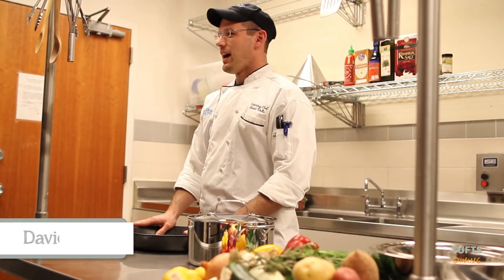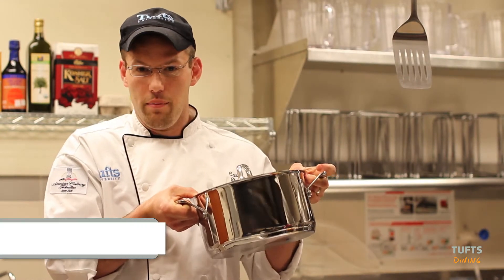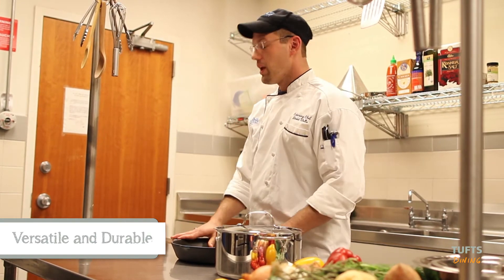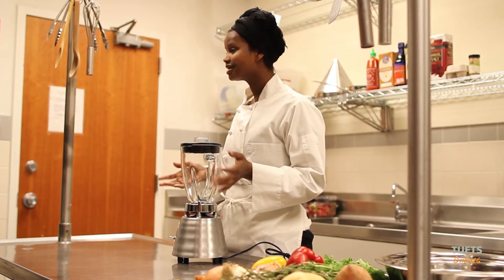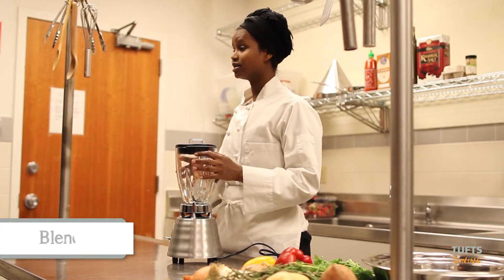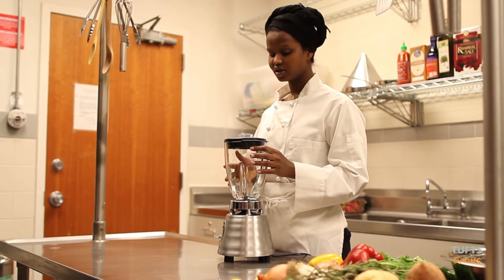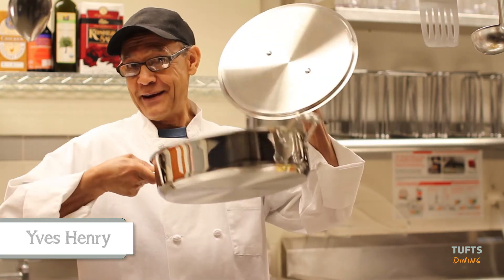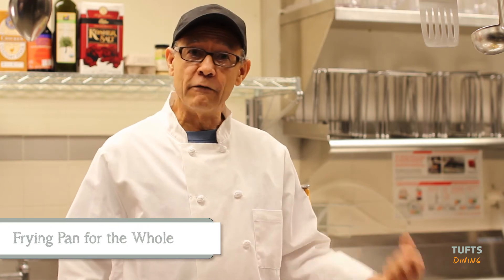In the Kitchen: Tufts Chefs' Favorite Tools, Part Three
In the series' penultimate video, David, Sahra, and Yves share the three tools they can't be without in their kitchens.